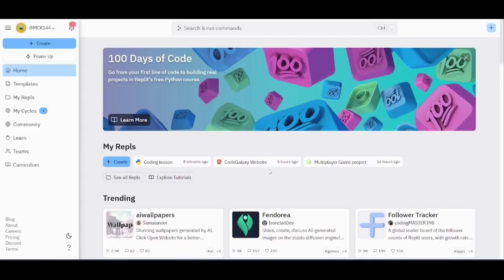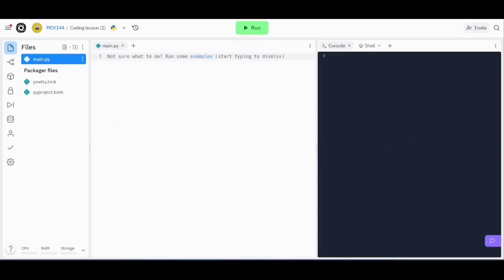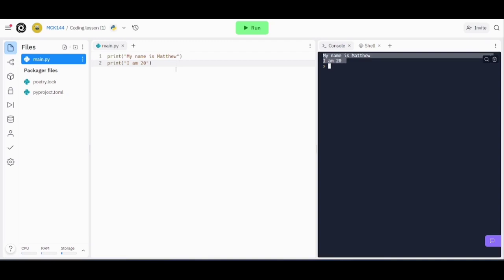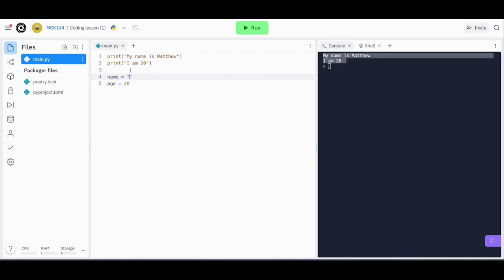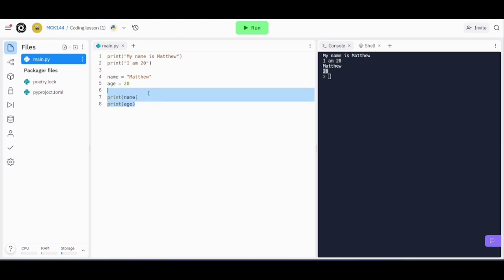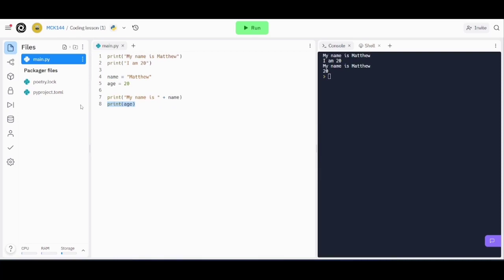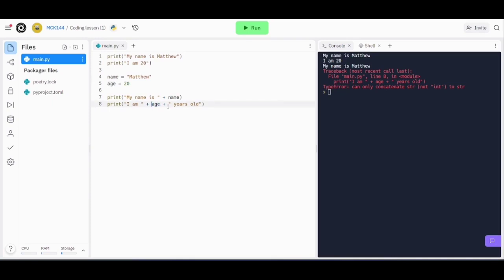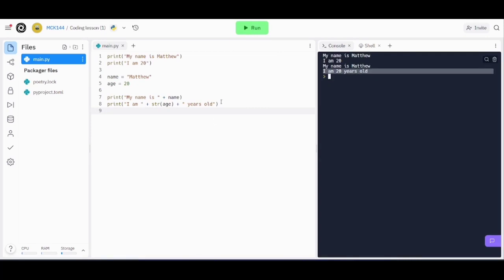Mini lesson #5-Intro to coding in Python!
Follow along to learn the basic first steps in the popular coding platform: Python!